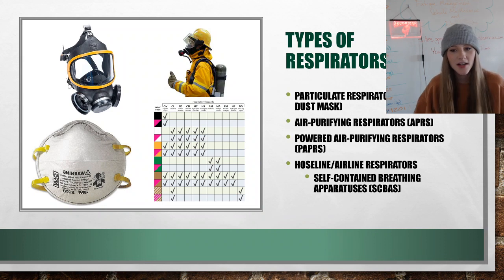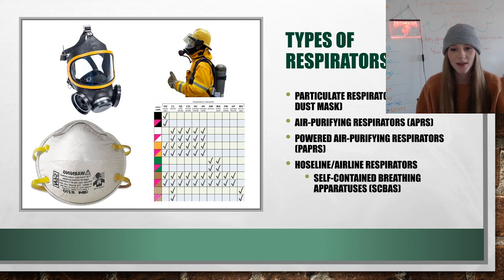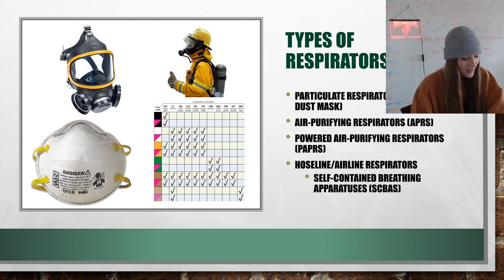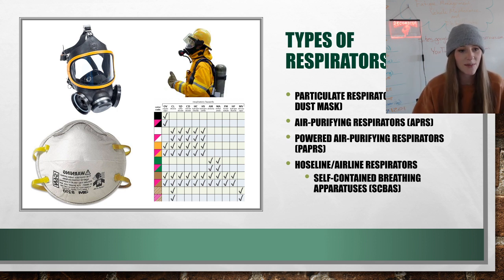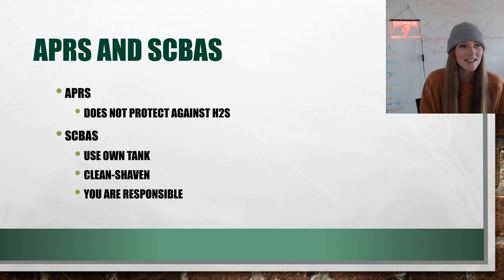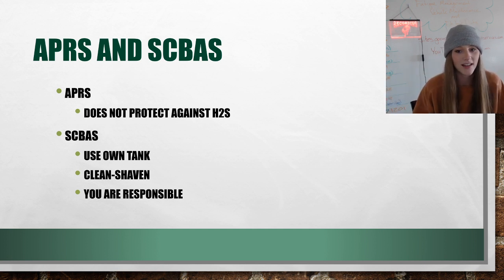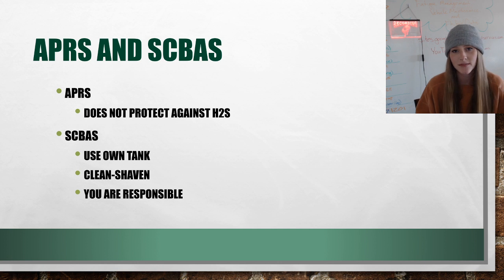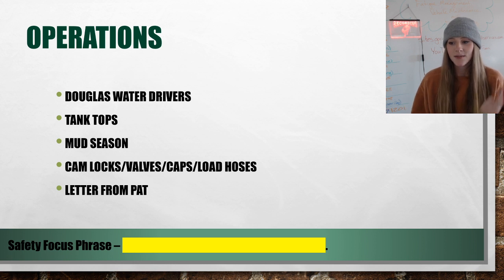Respiratory Protection 04-21-2020